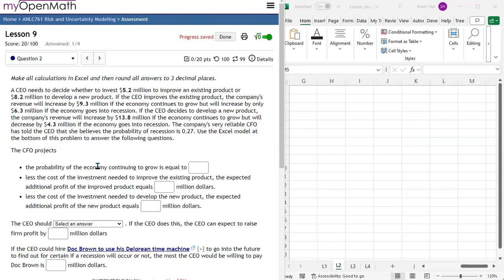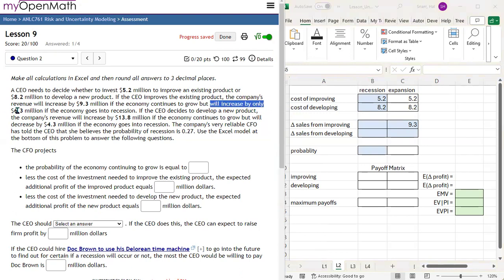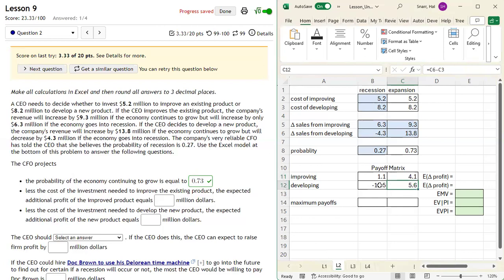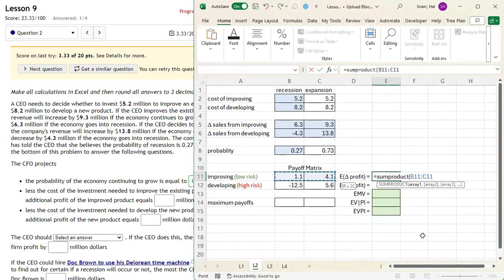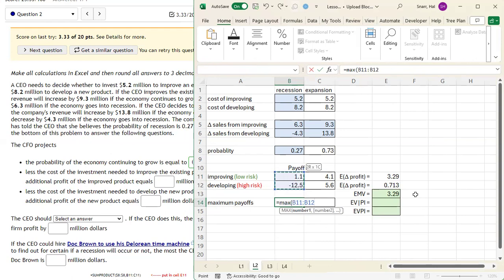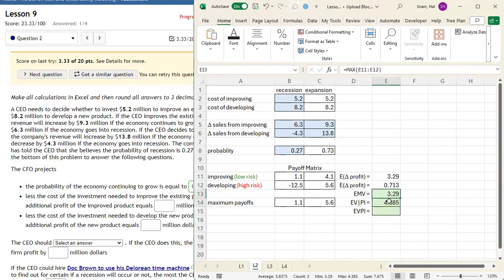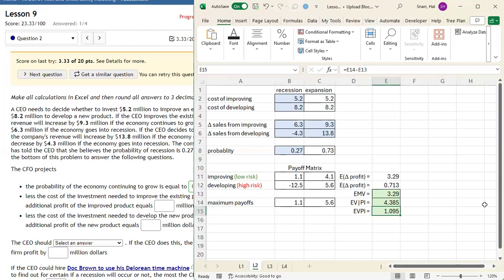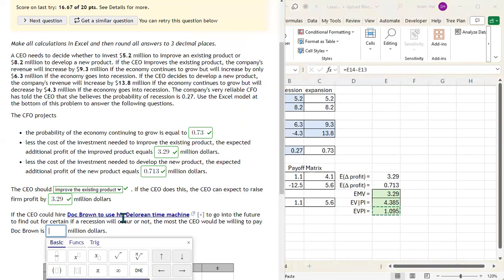Expected Value of Perfect Information -- Video 2 of Lesson 9